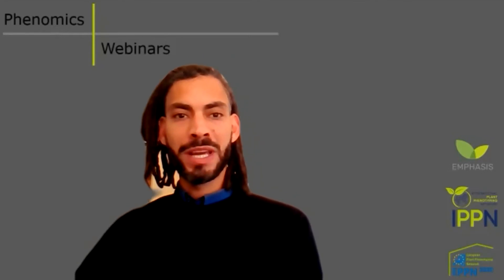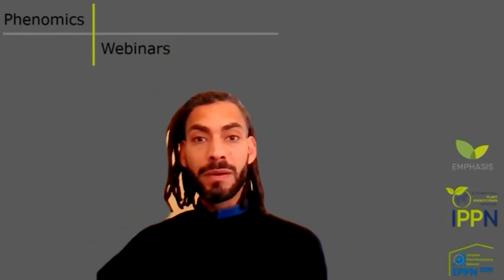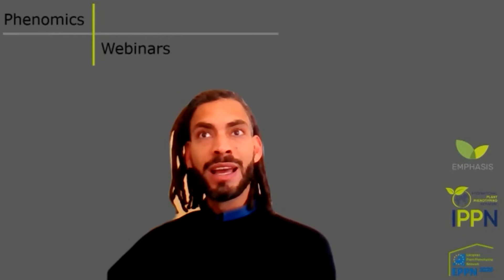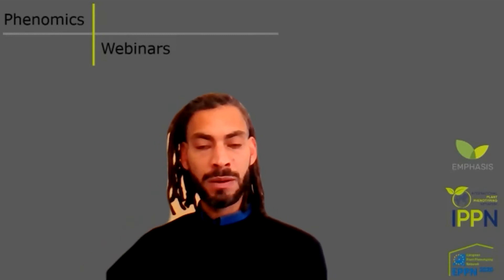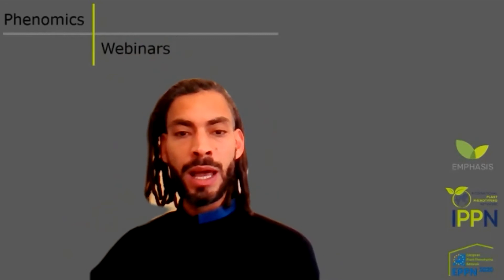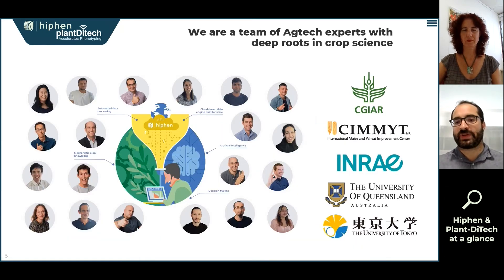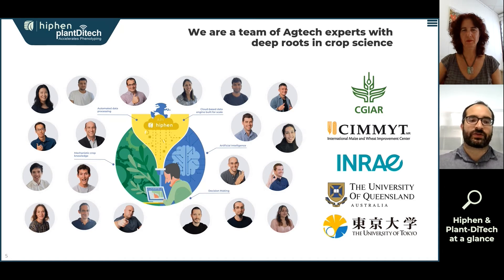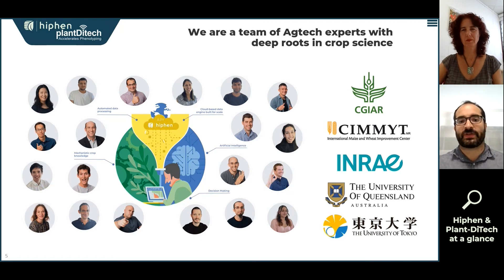Alexis Comar & Keren Moshelion: WUE - Finding the best trade-off between productivity &survivability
As the climate is changing due to many factors, finding the best trade-off between productivity and survivability in crop research is really challenging. Thus, Hiphen and Plant-DiTech work together to propose a unique and original way to assess Water Use Efficiency from field trials to greenhouses and vice versa, while improving yields. We are combining the best of both worlds : In-field and indoor plant phenotyping, to give you precise feedback and analytics upon your plant research data or breeding programs behavior.